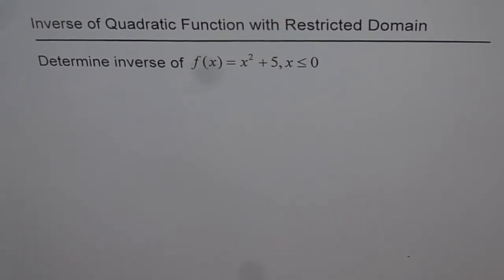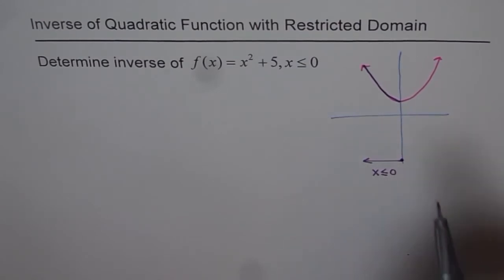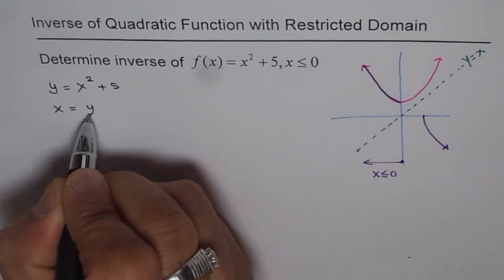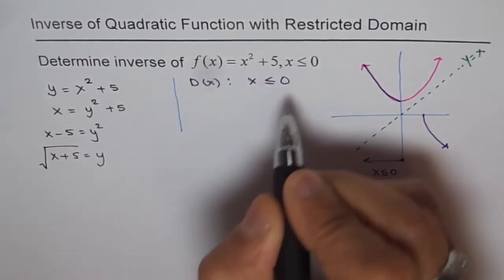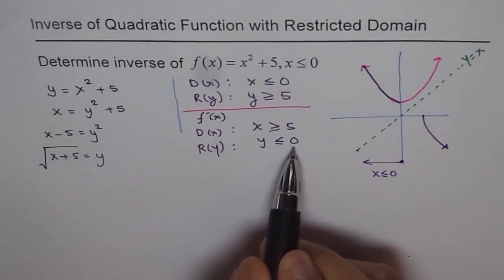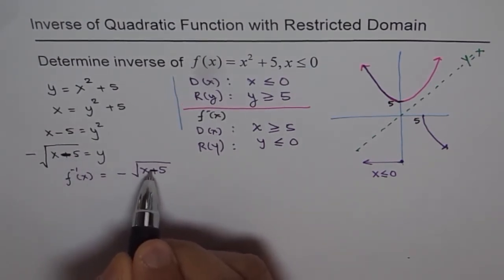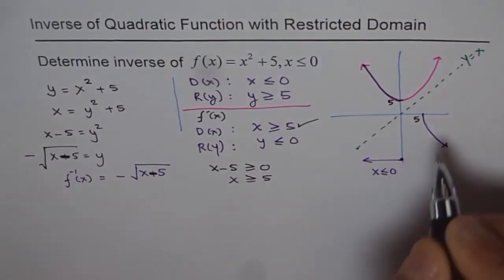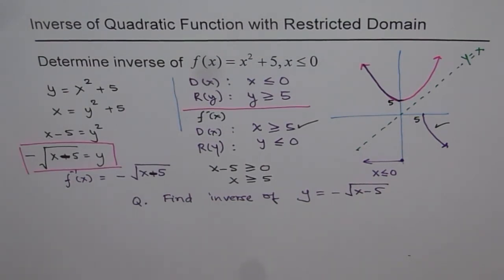Inverse of Restricted Quadratic Function